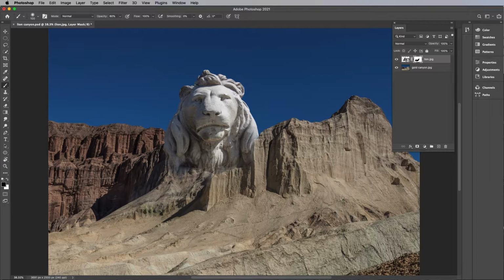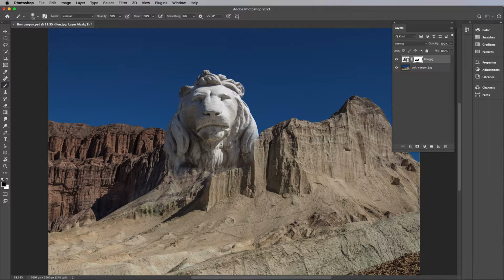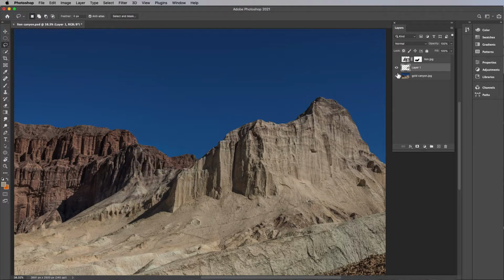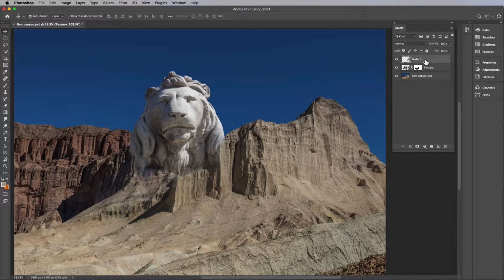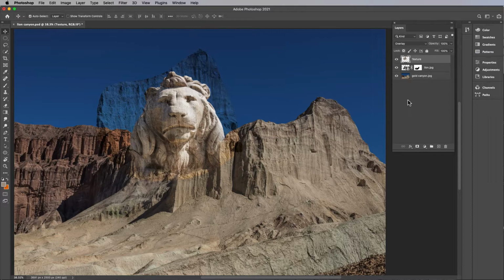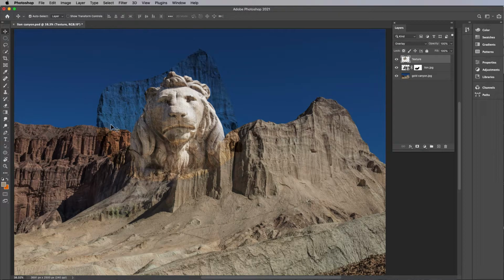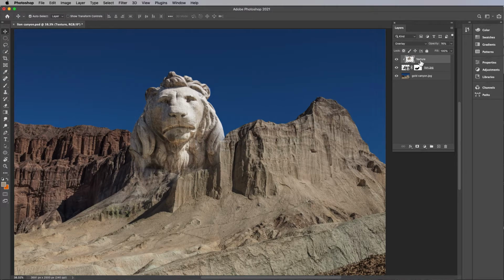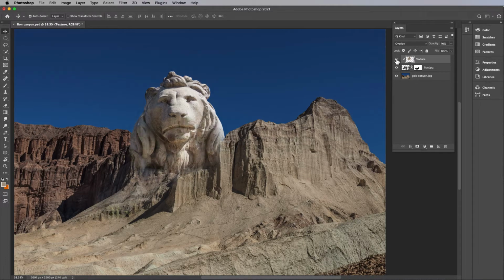PS Compositing 1-09 Adding Texture